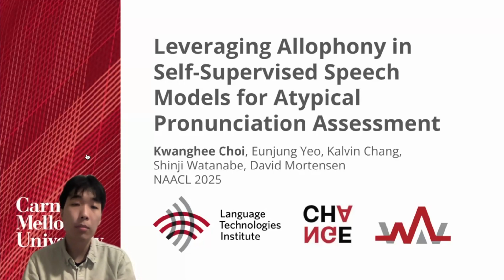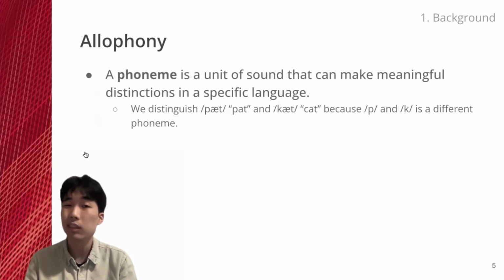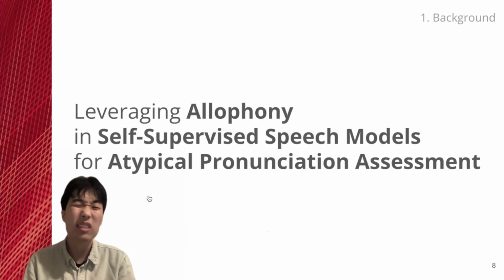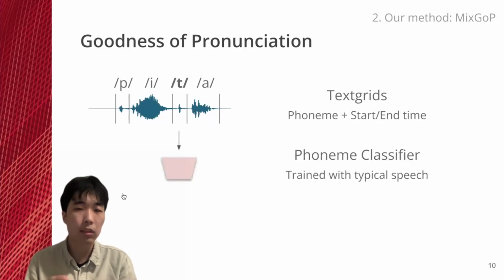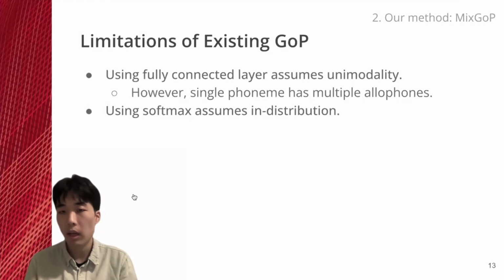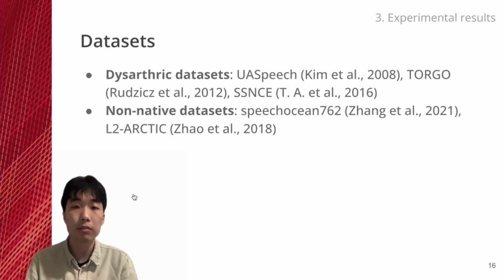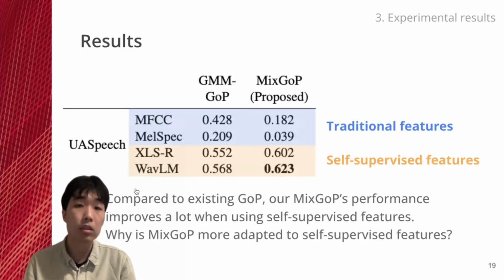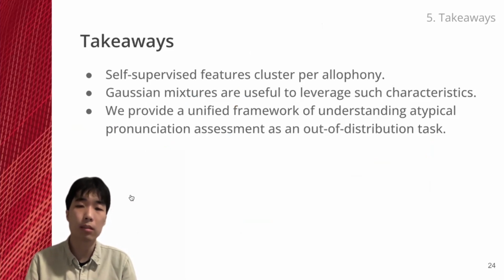Leveraging Allophony in Self-Supervised Speech Models for Atypical Pronunciation Assessment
NAACL 2025